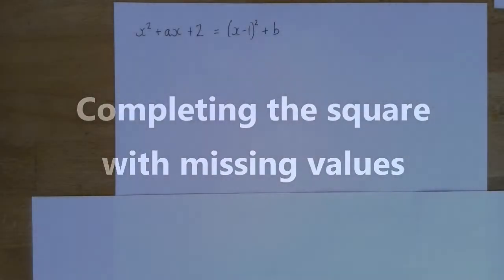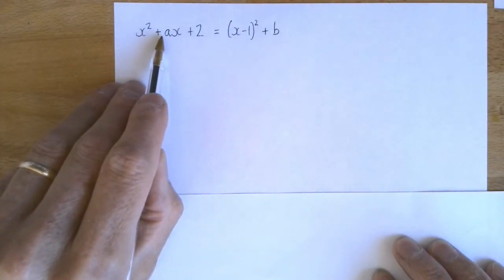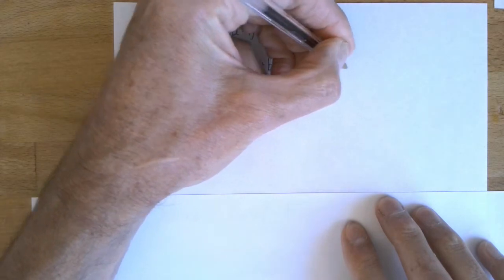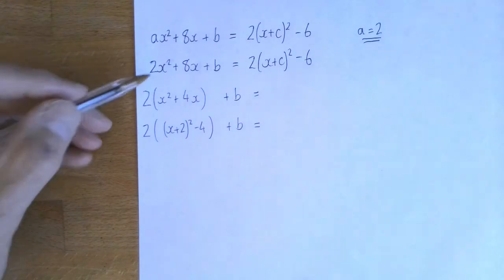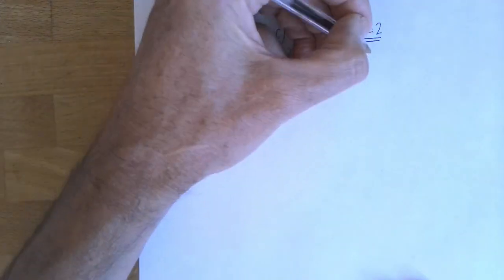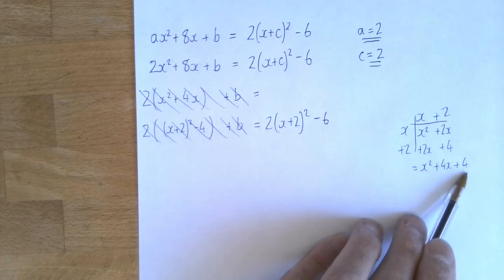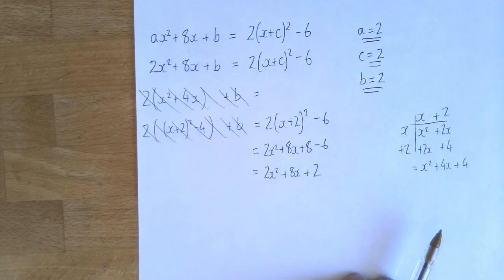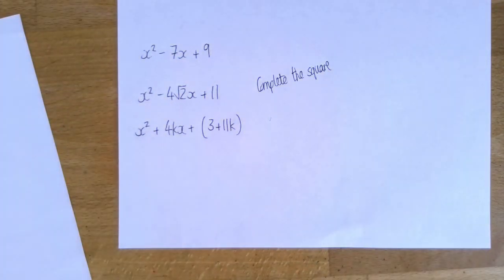Year 11 - Completing the square with missing values